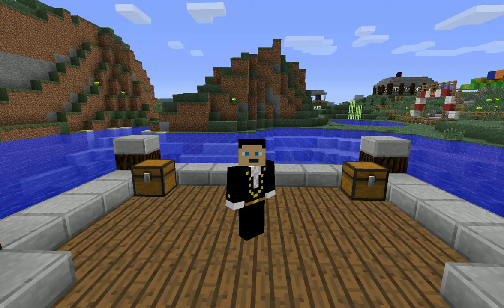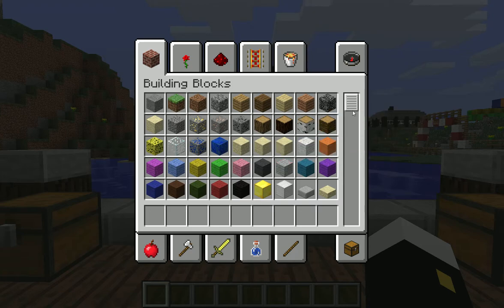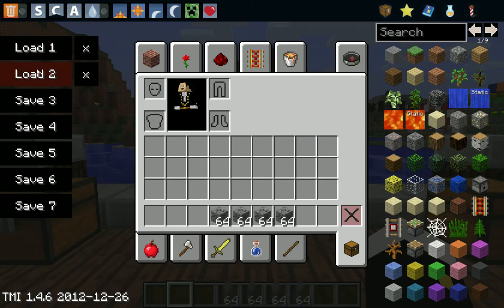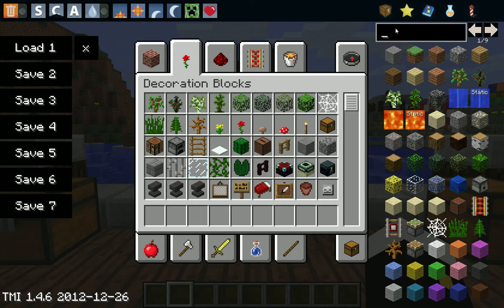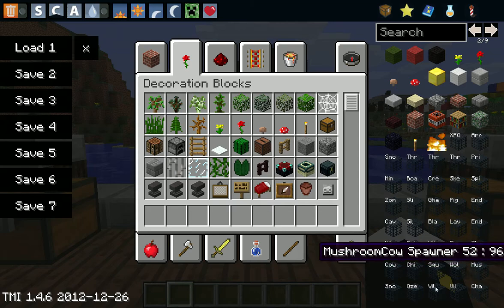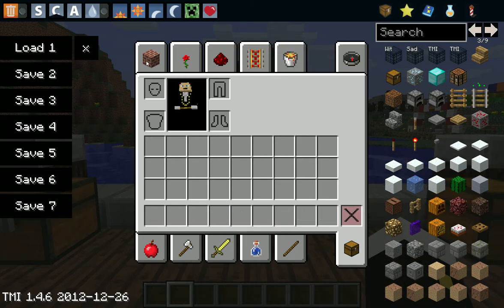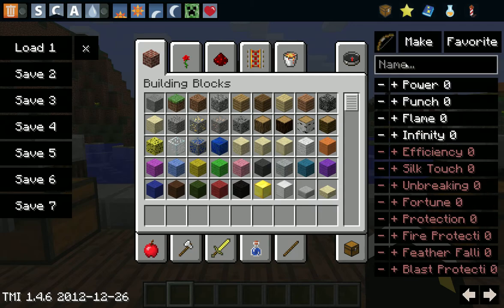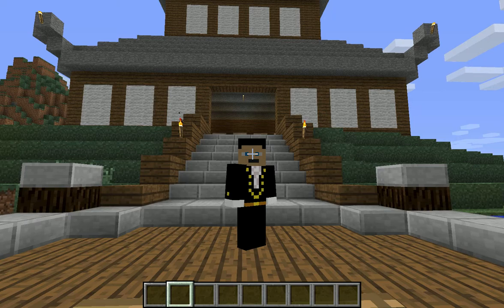Too Many Items Mod Review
Hope you enjoyed the Video! If you want to be notified

Inspiration:
Madnes64